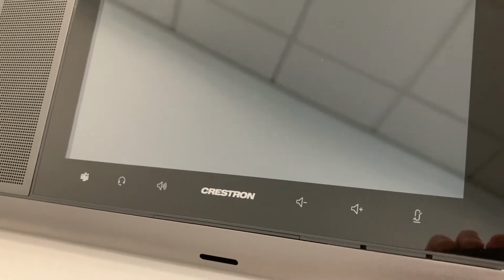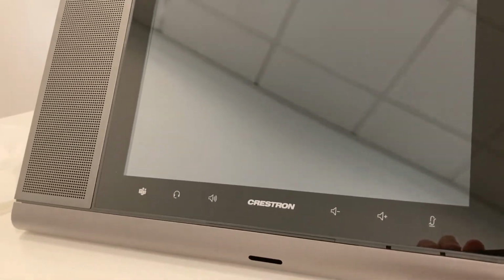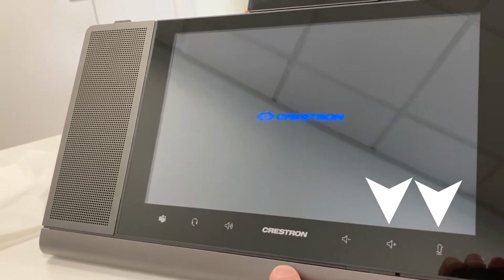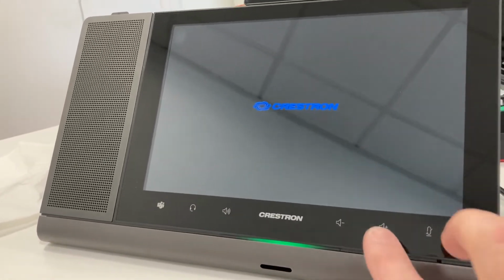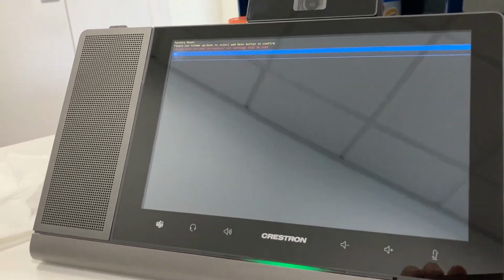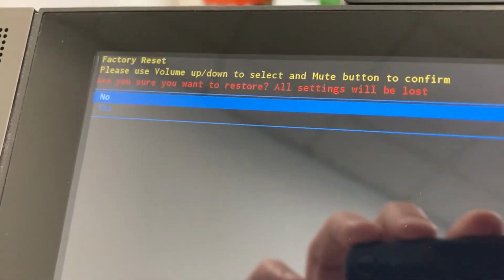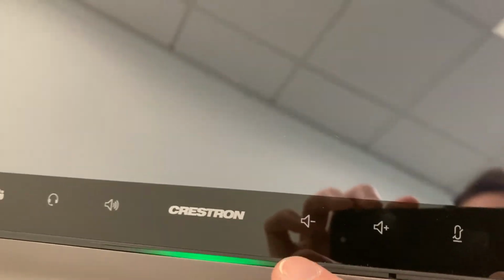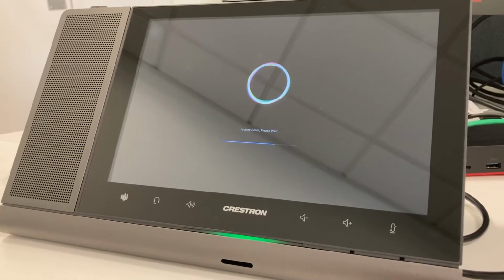Factory Reset Procedure for the Crestron Flex UC P10 Phone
Easy way to reset to factory defaults during boot especially if you do not have the admin password.

To perform a factory reset on the Crestron Flex display:
1. Power cycle the Crestron Flex display by disconnecting and
reconnecting the Ethernet cable to the PoE switch.
2. When the Crestron Flex display powers on and the LEDs flash green,
press and hold the Volume+ and Mute buttons together for at least
10 seconds.
3. When prompted, confirm the factory reset. Press Volume- and
Volume+ to select the option, and press Mute for OK.
4. The Crestron Flex display will reboot.